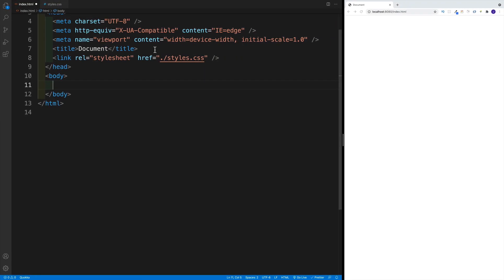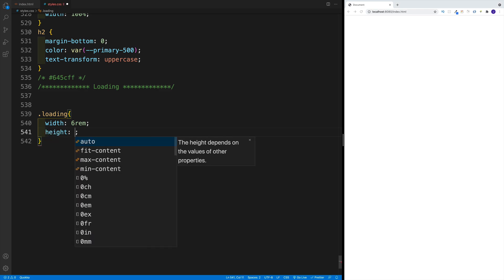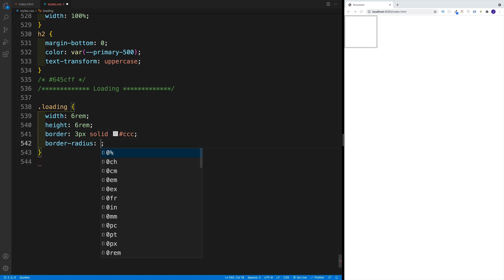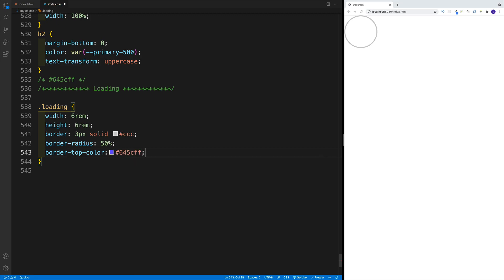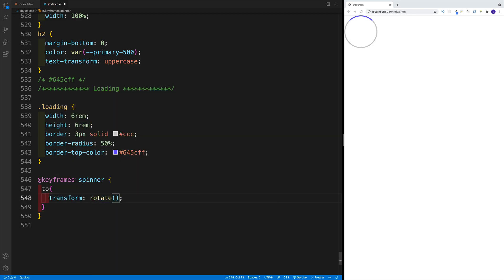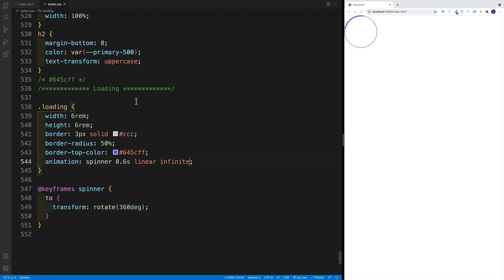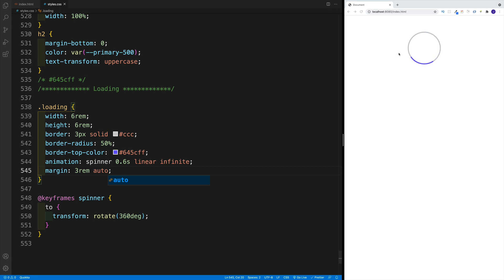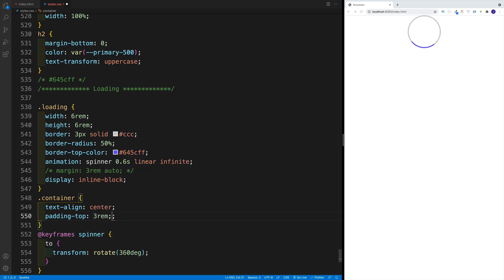HTML&CSS Nuggets - CSS Only Loading Spinner